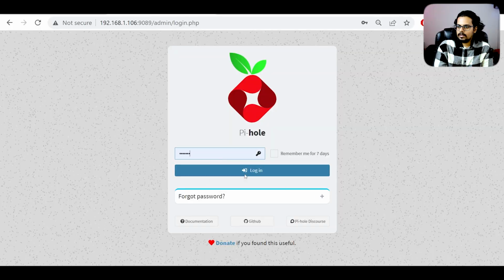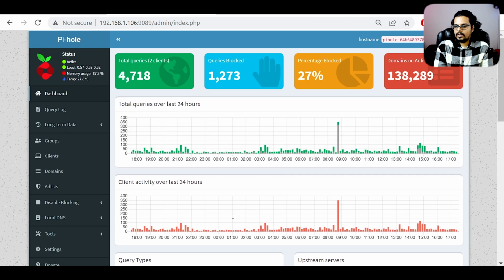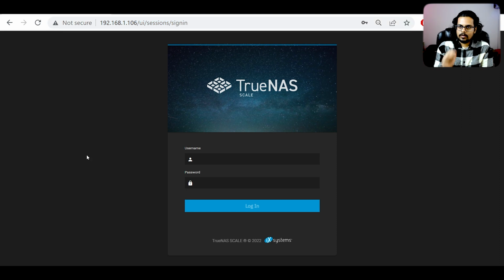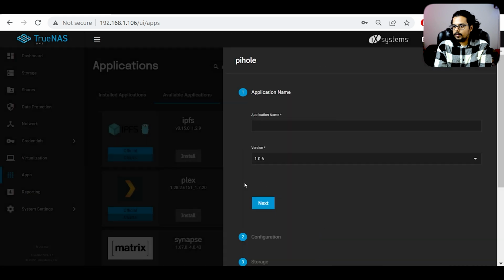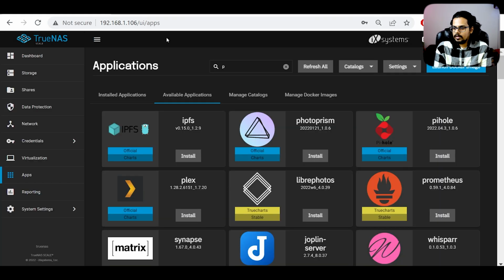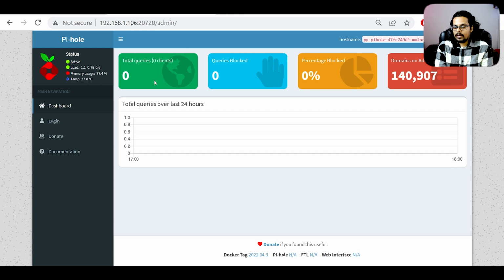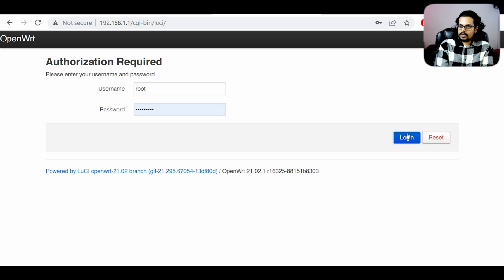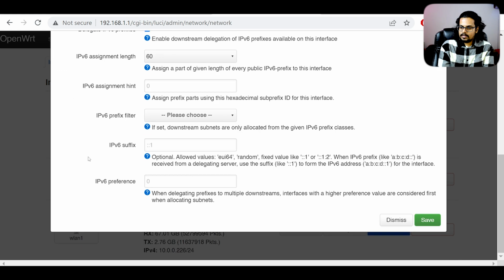PiHole on TrueNAS Scale | 1 month review | Installation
I found a computer dumped on a sidewalk in the rain a few months ago. It didn’t have any Ram or hard drive. But it has a processor, a motherboard that looks okay-ish and a power supply. I brought it home, cleaned it up and gave it a shot. It worked. And I have since been using it for multiple things, which we will have a quick look at the end.

I have used Raspberry Pi as a pi-hole server for quite some time. But, as my needs grew, I moved to TrueNAS Scale. TrueNAS scale, being much more capable than Raspberry Pi, would be able to handle Pi-hole without any issues. Now, I can take Raspberry pi out of this setup and reduce some cable clutter around my server space. I would also be able to use Raspberry pi for some other projects. Although you can find a default version of pi-hole in your TrueNAS apps recently, I have been more inclined towards using TrueChart versions, as it offers numerous additional features.

The process of setup has just two steps and is pretty straightforward -

1) Install the PiholePi-hole is available by default in-app section of trueNAS Scale/Core. Although, the truecharts version is preferred for some rarely used additional functionality. Installation is relatively straightforward. A manual to add the truecharts app can be found here.

2) Change your router/device's DNS server to pi-hole/TrueNAS IP addressThings may differ a bit depending upon the router and desired configuration. Changing the DNS server in router settings is more suitable when implementing pi-hole across the entire network. In an OpenWRT router, one may change the DNS in multiple ways. I prefer to change it for the whole Lan as all my other devices are attached via LAN. One may choose to change it for the wifi network alone.